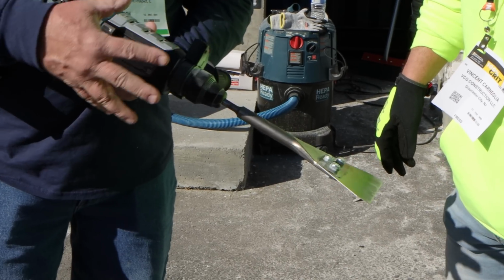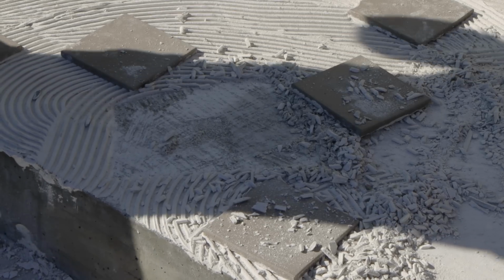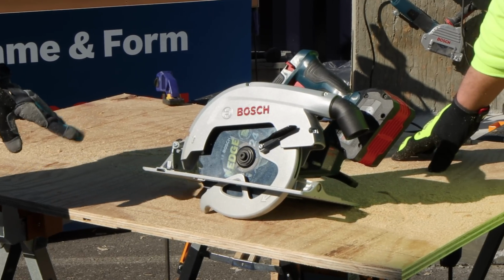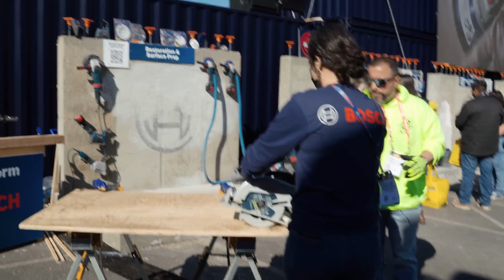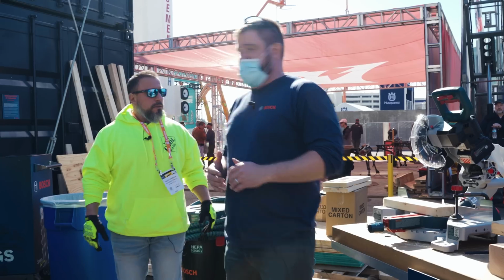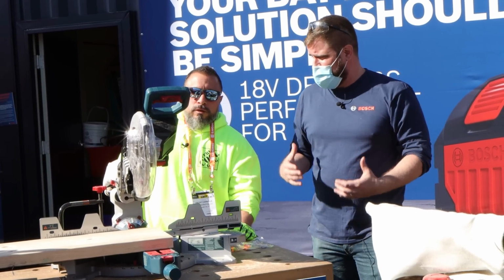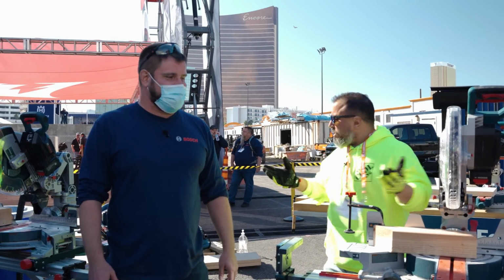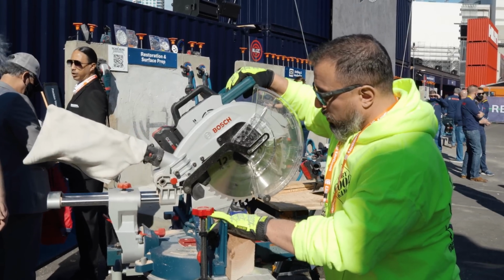Bosch's New Cordless Saws Spinoff Competitors!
Bosch has an all new Right line of sight 7-1/4" (GKS18V-26L) PROFACTOR 18V Circular Saw as well as brand new large diameter Miter Saw Lineup with the GCM18V-12SD, GCM18V-10SD and GCM18V-07S Models that were big news in the Bosch at world of concrete for 2022! Bosch's New Cordless Saws Spinoff the competition with an 18 volt cordless Profactor platform that delivers corded like performance. With new tool accessories such as their Bosch HS1418 SDS-plus Bulldog Floor Scraper and the BlueCollar SDS-plus Universal Dust Collection Attachment that will help make you more productive, and safe, which means a better quality of life after your career in construction.